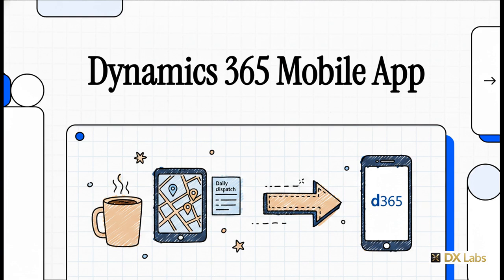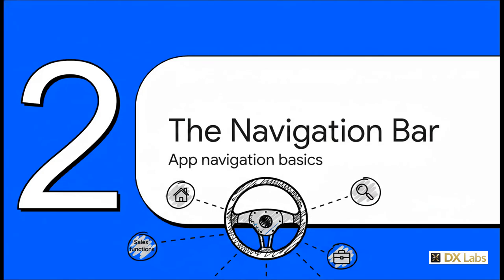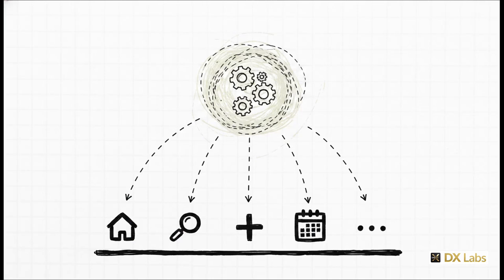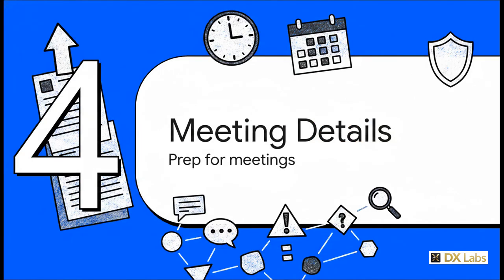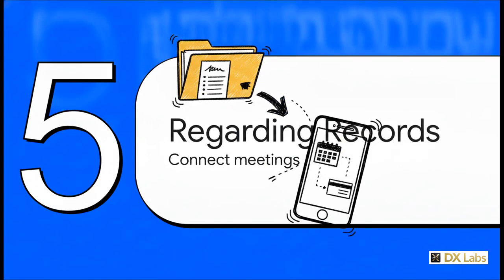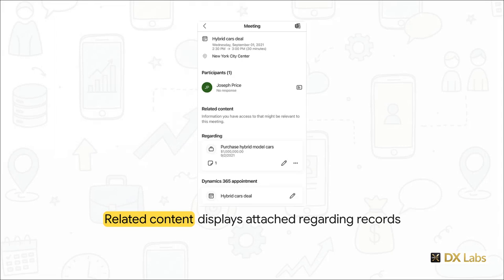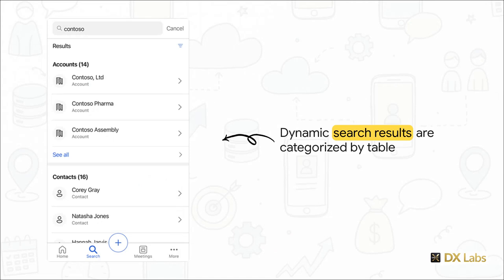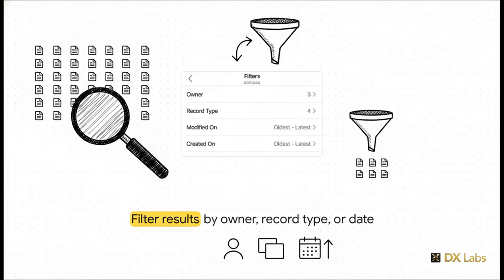How to use Dynamics 365 Sales Mobile App | AB-210 | Module 11-3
This course teaches learners how to design, configure, and govern AI‑enhanced sales solutions using Dynamics 365 Sales, Microsoft Copilot, and AI agent capabilities to support sellers across the lead‑to‑cash process. Learners translate business requirements into practical, AI‑first seller workflows that improve productivity, forecasting accuracy, and decision‑making while aligning with organizational revenue goals, governance standards, and responsible AI practices.

📖 *Course Information*
Exam Path: AB-210 - Microsoft Certified: Dynamics 365 Sales AI Consultant Associate
Language: English
Format: Deep Dive Masterclass